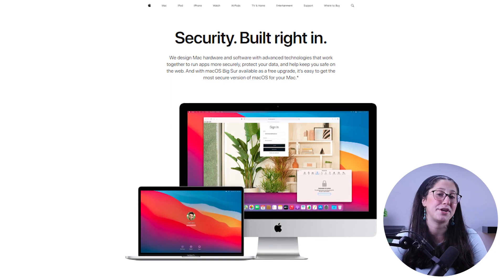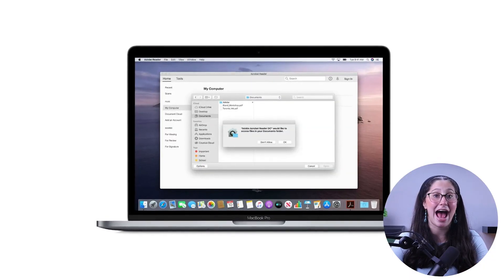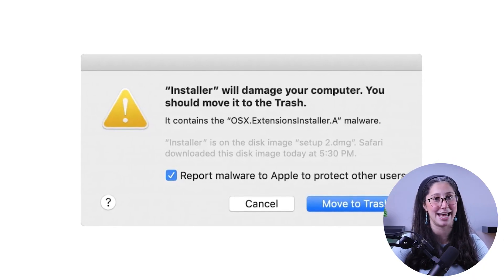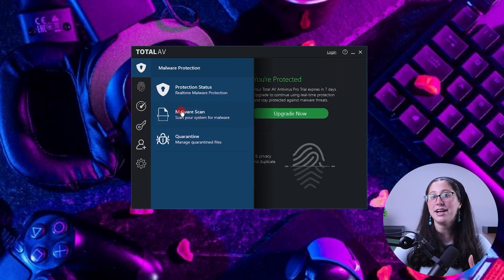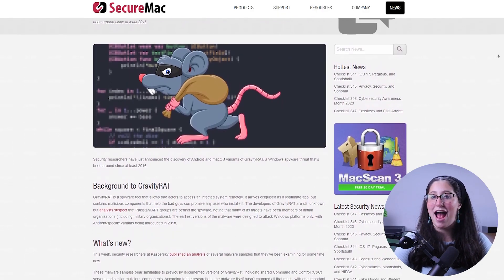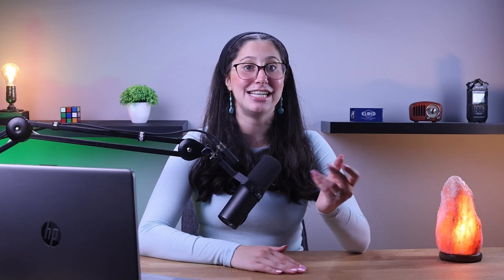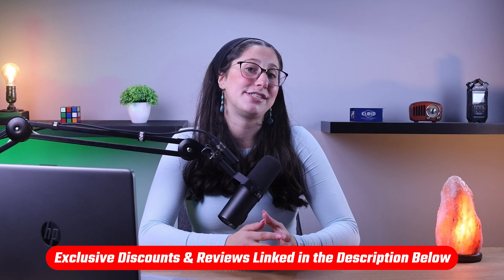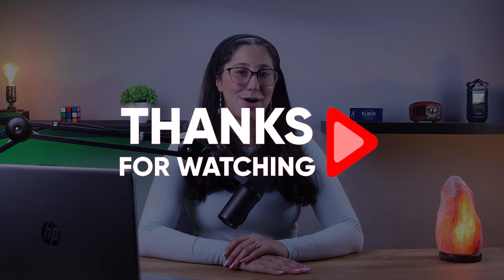Is Mac Immune To Viruses? Why Even Mac Users Need Antivirus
Discover the truth about Mac security! Explore whether Macs are truly immune to viruses and why antivirus is essential for all Mac users.

Hey everyone, welcome back. And in today’s video, I’ll be addressing a pretty common misconception that a lot of people may have, which is that Macs are immune to viruses. Now, thanks to Apple's great marketing of their products, you might have the idea that all their products are foolproof and safe from malware and other cyberattacks. While it is true that they generally have more protected products, they’re still not immune to all malware, and they still need a third party software to guarantee full protection. So, in this video, I’ll be explaining how the built-in antivirus on Macs works and why it’s not sufficient to protect your computer from all malware. Now, before we get into the video, if you’re interested in getting an antivirus to guarantee full protection for your Mac, I’ll be leaving some in-depth reviews of AV’s I personally recommend to family and friends in the description down below. Okay, so let’s start by talking about the antivirus system that Apple has put in place. This system relies on two main built-in programs, which are XProtect and the Mac malware removal tool. Xprotect is basically the first line of defense, as it scans applications and files for viruses and malware using a database that Apple updates daily. Next, you have the Mac Malware Removal Tool, which scans the entire system regularly to make sure nothing has snuck past XProtect. And if it finds any malicious code, it immediately neutralizes it. In general, the design of Macs limits damage from malware. The computers automatically quarantine suspicious files, meaning that they can’t access critical system software or change the computer’s core functions. And the best part is that Apple enables these features by default, so you don’t have to worry about getting your settings right. Okay, so that’s all for keeping malware outside your system, but what about protecting critical system files from attacks? Well, Macs keep malicious software in check using tools like Address Space Layout Randomization,  Executive Disable , and System Integrity Protection that run in the background to prevent viruses from accessing critical files. With that being said, the built-in security features of Macs aren’t enough to completely protect your device and your personal information from malware. While it is true that Apple may be better than most at making security software, it's not exactly focused on malware detection and protection from viruses. And you’re still gonna need a third party antivirus program to completely protect your device from malware. And here’s why. First of all, before 2019, Apple products were considered safer since they were not as popular as their alternatives, and most malware and viruses back then were designed for Windows and other operating systems. However, with the rise in popularity of Apple products, there has been a jump in malware that is specifically designed to target systems running MacOS. An example of this is GravityRAT, which is a piece of malware that has infected PCs for a while, but now it’s figured out how to get into Macs by using stolen developer signatures that bypass the built-in protections of Macs we talked about earlier. It can seriously put your privacy at risk as it takes screenshots, records audio, and causes much more harm. So, to sum it up, while it is true that Macs have some of the best built-in protection tools, arguably better than those of Windows, it’s still not enough to keep up with the constant advancement of malware and the relentless attacks that cybercriminals keep launching. And so, having another antivirus program fill in the gaps and offer the tools that Mac doesn't have will guarantee you the best protection possible. And if you’re not sure which antivirus to go for, I left a bunch of reviews on AV’s that I personally use and recommend, along with some discounts, in the description below. And that’s it for today’s video. And if you have any questions or suggestions, don’t hesitate to leave them in the comments, as I love interacting with you guys.

Hope you enjoyed my Is Mac Immune To Viruses? Why Even Mac Users Need Antivirus Video.